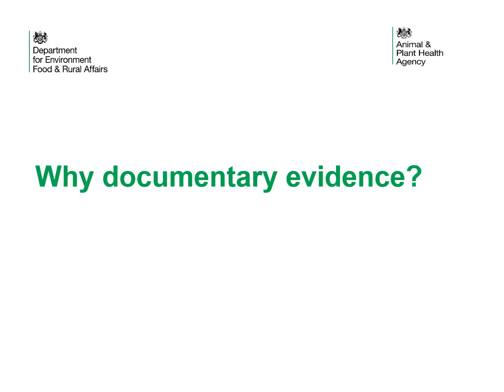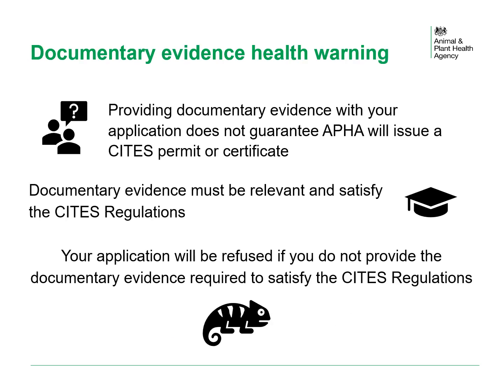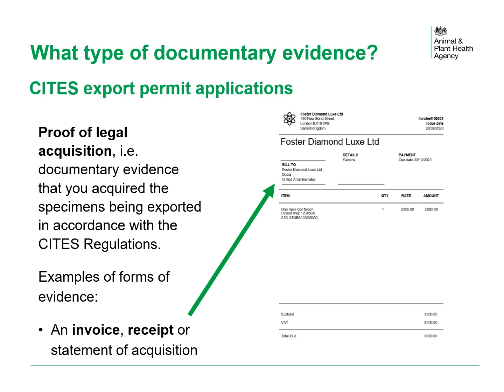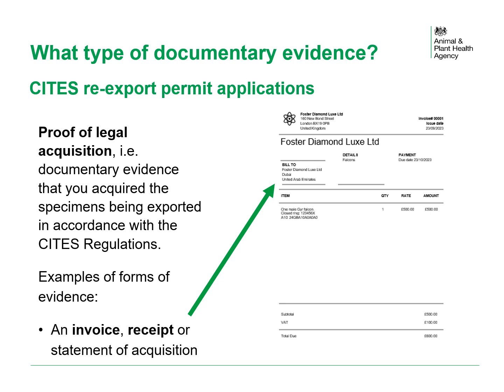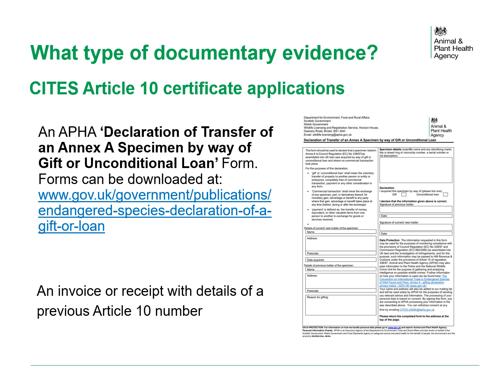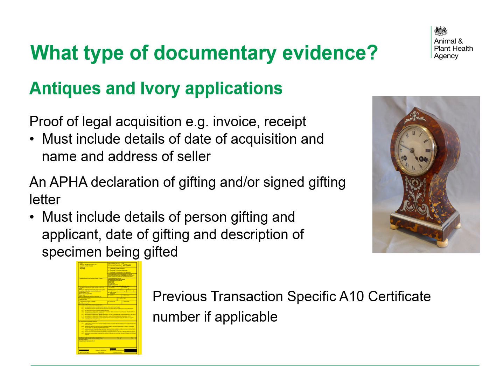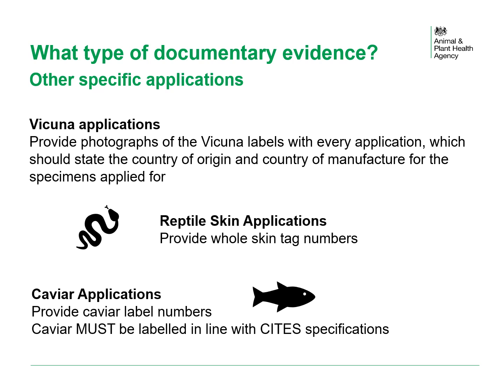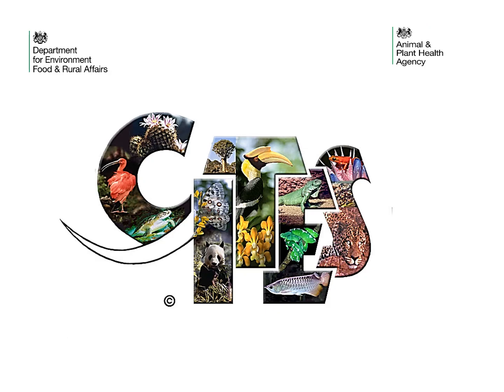CITES Online Documentary Evidence Video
00:00 - Who is this training video for?
00:37 - Why do you need to provide documentary evidence?
03:58 - Documentary evidence must satisfy the CITES Regulations
04:38 - Overview: What types of documentary evidence must you provide?
05:05 - Agents
05:44 - CITES importers
07:14 - CITES exporters
09:25 - CITES re-exporters
11:48 - CITES Article 10 applicants
13:24 - Specific applications: What types of documentary evidence must you provide?
13:44 - Live bird applications
16:14 - Antiques and Ivory applications
17:59 - Taxidermy applications
19:18 - Vicuna, Whole Reptile Skin & Caviar applications
20:09 - How do I provide the documentary evidence to support my CITES application?
21:24 - Recap: Important things to remember
22:39 - Next steps: Making your CITES application